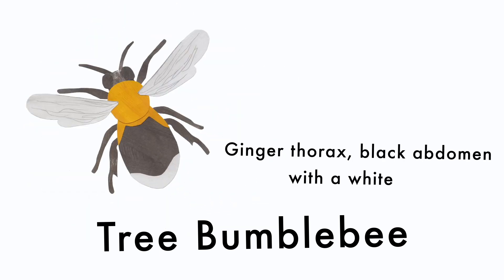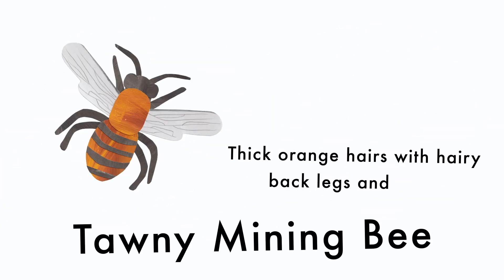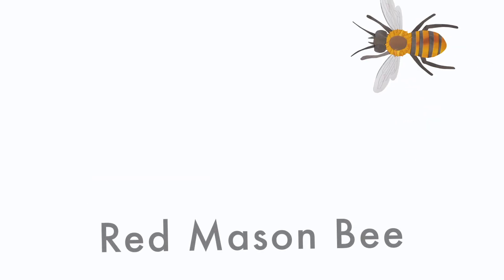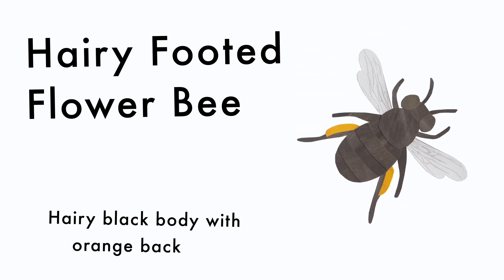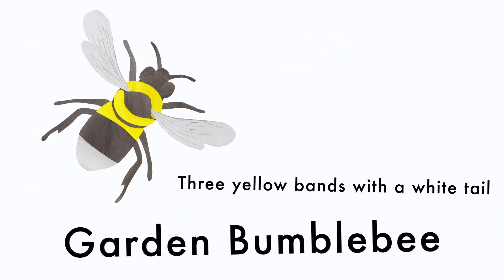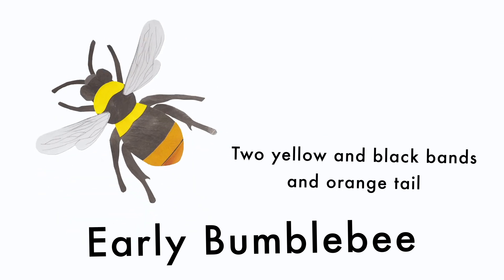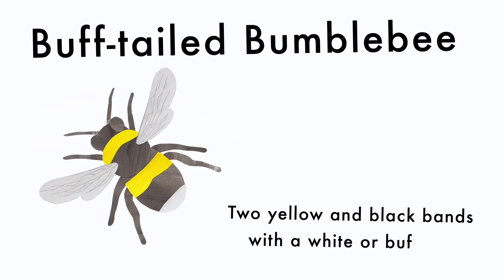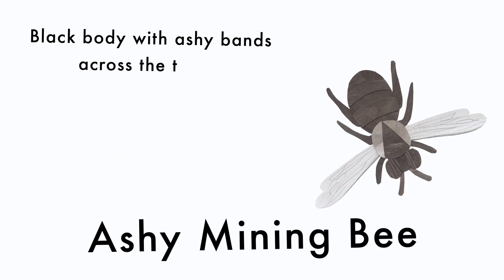Types of Bees - Learn to Identify Different Bees for Kids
Learn about the different types of bees in this fun and educational video for kids! 🐝 Watch beautiful hand-made moving illustrations, like a picture book, to discover how to identify different bees that visit gardens, parks, and flowers.

Can you spot any of these bees while you're outside? 🌼🐝

You'll learn to recognise:
✅ Honeybee
✅ Garden Bumblebee
✅ Red Tailed Bumblebee
✅ Buff Tailed Bumblebee
✅ Ashy Mining Bee ... and more!

This engaging video helps toddlers and young children identify different bee species while having fun. Perfect for nature-loving kids, homeschooling, and classroom learning.